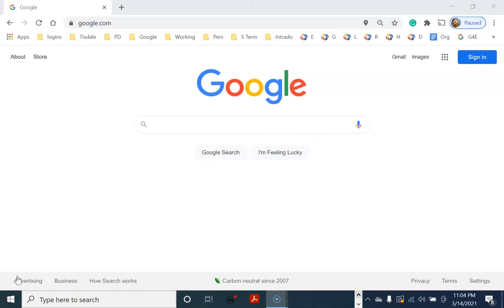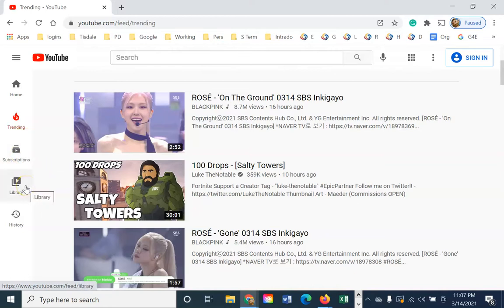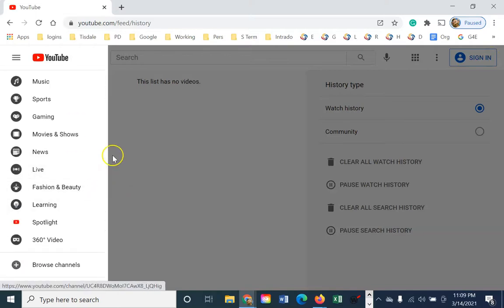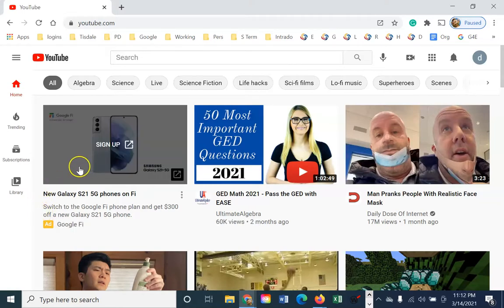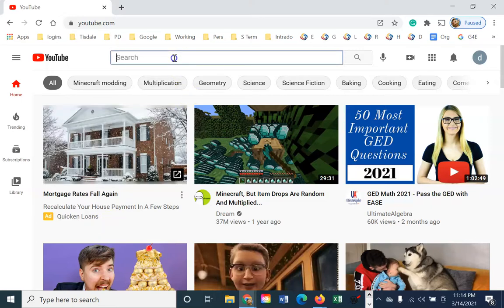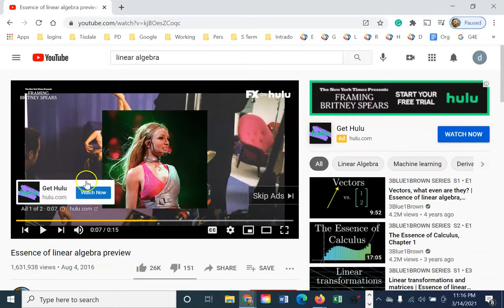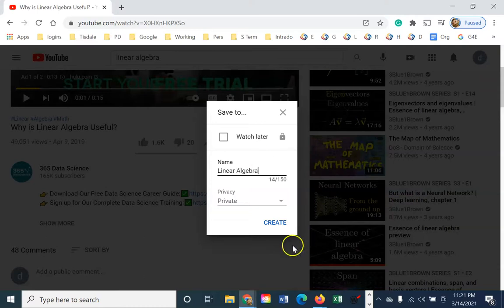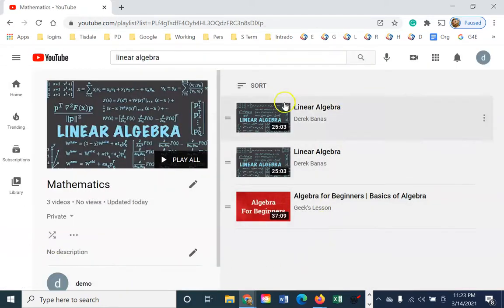YouTube Channels: YouTube Overview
In this video, we will take a quick tour of the YouTube environment including how to use the features such as the queue, watch later, subscriptions and playlists.